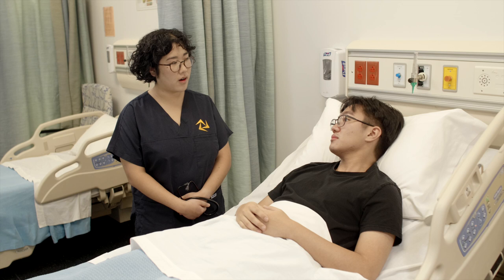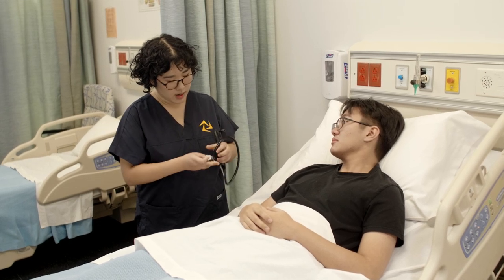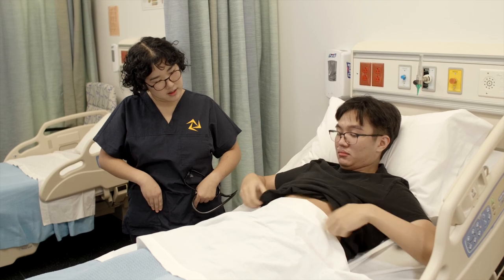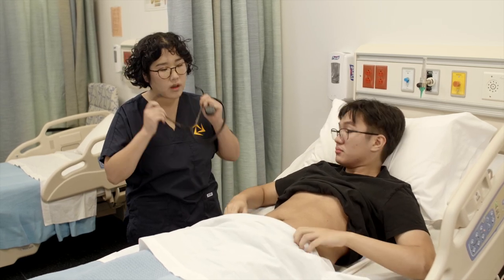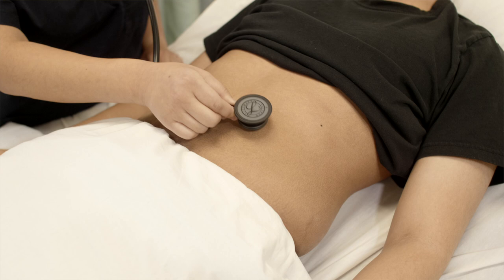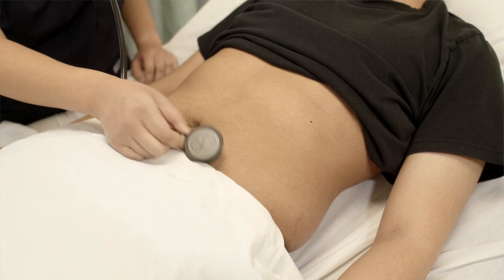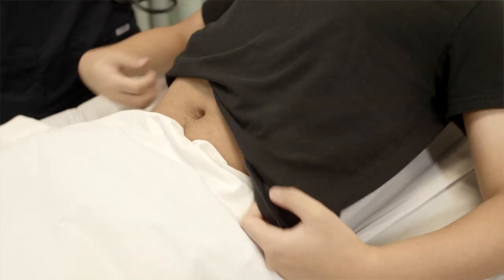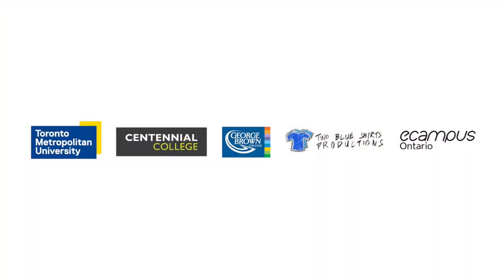Inspection and Auscultation of Abdominal Vasculature - Peripheral Vascular System Chapter